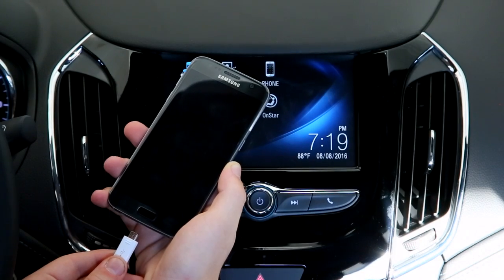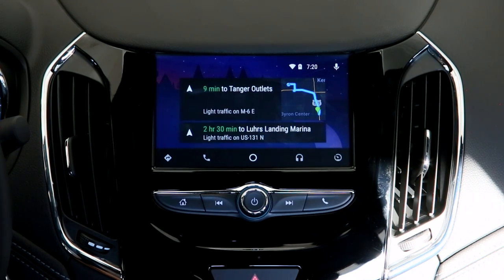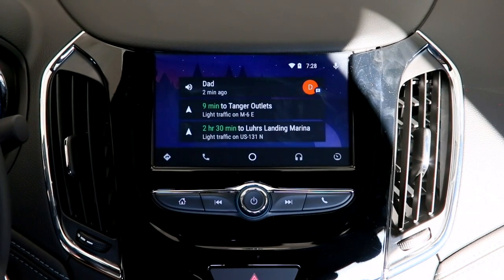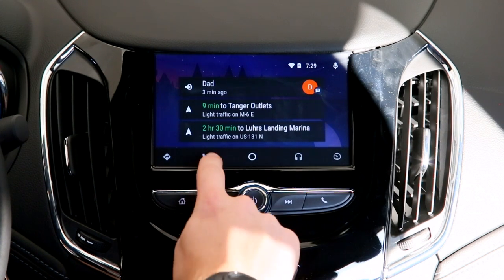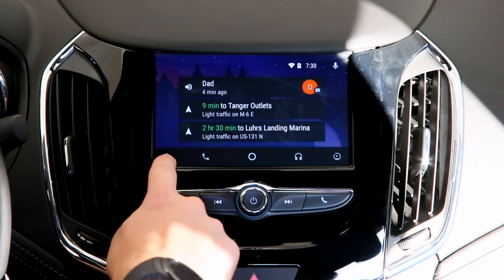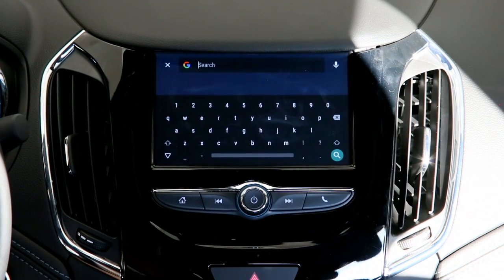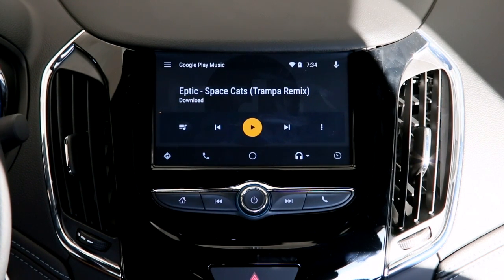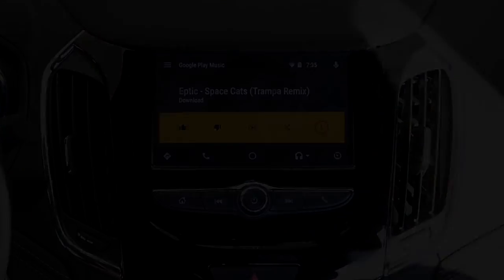How to use Android Auto 2016 and 2017 Chevrolet Cruze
How to use Android Auto 2016 Chevrolet Cruze

Once that’s done, just plug in your Android cellphone or device to the 2016 or 2017 Chevy Cruze built-in USB port, and the Android Auto app on your phone will launch automatically. You’ll also notice the icon on your Cruze’s Chevrolet MyLink touchscreen. Go through the setup process, and you’re ready to drive- connected in your new 2016 or 2017 Chevy Cruze!

Android Auto isn’t an independent system, so you’ll need to keep your phone plugged in when you drive the Cruze. It also should be mentioned that you can’t do anything with your phone when it’s plugged into the car. You’ll see an Android Auto logo, and that’s it. If you have to do something important on your cell phone or Android device, you’ll have to unplug it from the Chevy Cruze’s USB port. This feature obviously exists because you shouldn’t be messing with your phone when you’re driving.

Android Auto’s main interface is simple and the 2016 and 2017 Chevrolet Cruze does a great job with it. Just like you’d find in Google Now, your most important information is shown in a list of cards. Music, weather and navigation directions are easily seen, and the time, phone battery, internet connection and voice search icon can be found at the top-right on the Chevy MyLink touchscreen.

The bottom nav bar gives you quick access to Google Maps, the Phone app, a home button, music and listening apps, and a shortcut that takes you back to Chevy MyLink. These shortcuts are easy to see out of the corner of the eye while driving and easy to use. Android Auto is all about safer driving, staying connected, and easy to use.

We used Android Marshmallow OS with a Samsung Galaxy 7 on this new Chevy Cruze. All Android devices work similar, such as LG G4, LG G5, Note 7, Note 5, Galaxy 6 and other popular Android devices or smartphones.